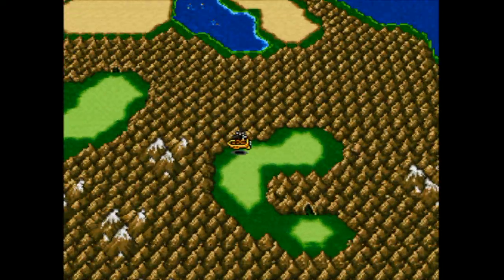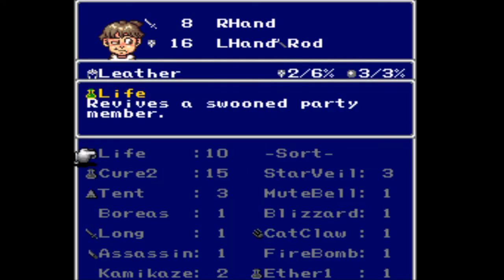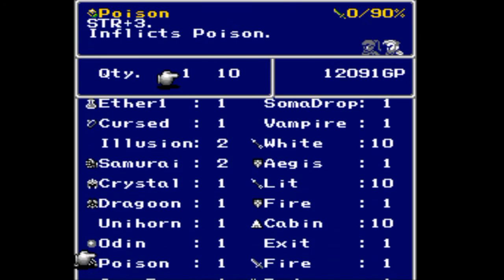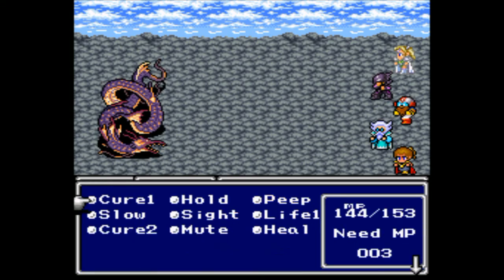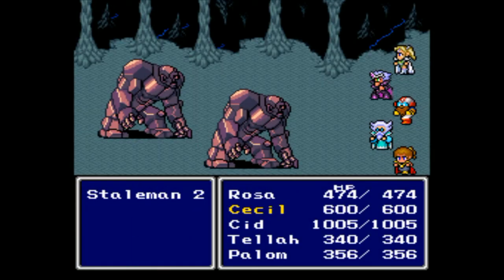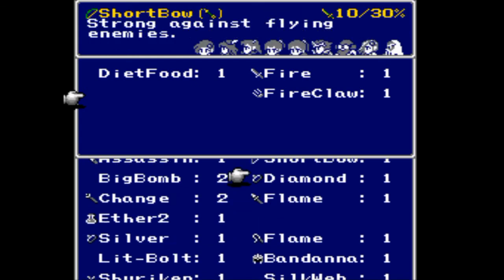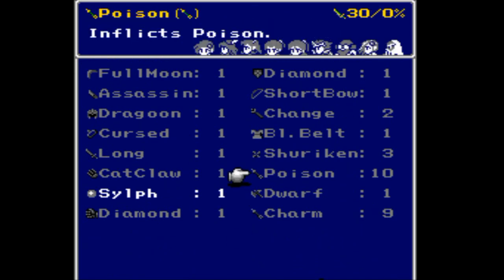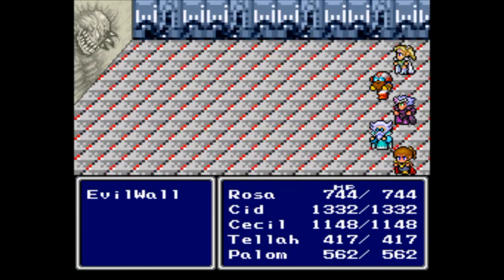FF4 Free Enterprise - Attempt 28 - Part 01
If you want to join in, the seed can be downloaded